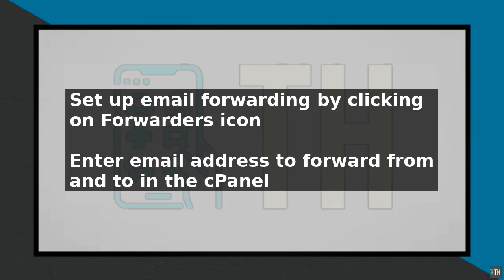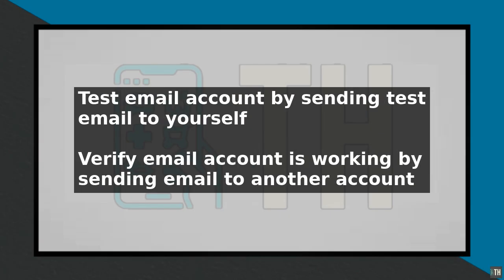How To Set Up Email Namecheap Tutorial (2025)